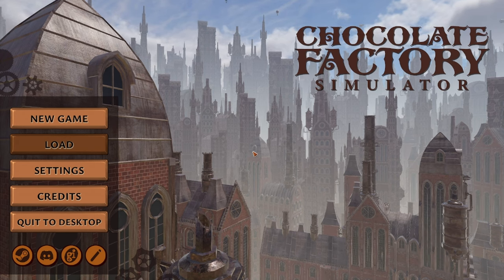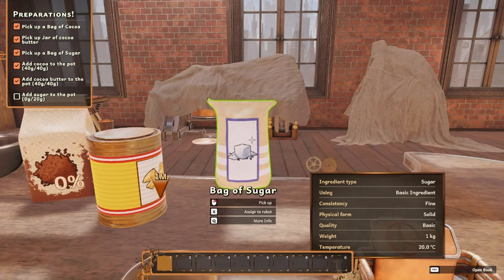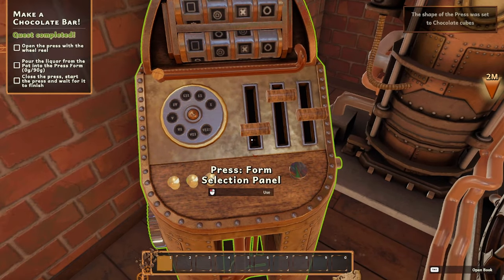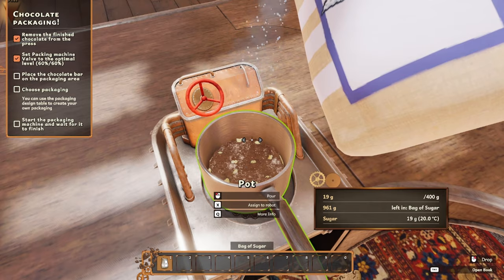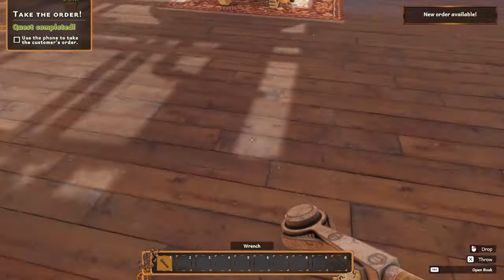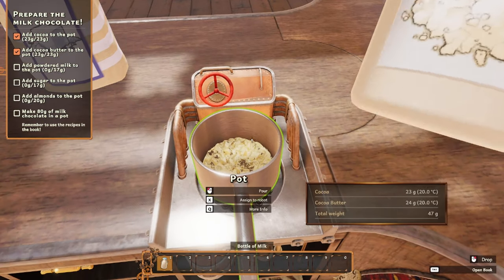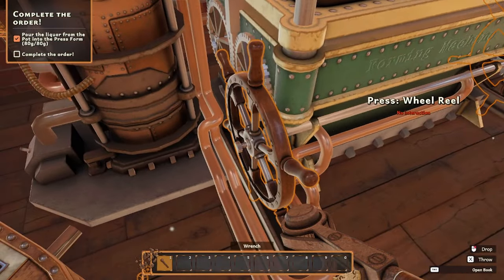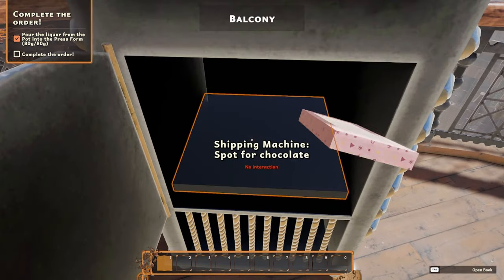Chocolate Factory Simulator First Look!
HUGE shout out to @rustychampaign. He was talking about this one in his live stream last night and I had to get it. Go check his channel out if you haven't already!

Welcome to Chocolate Factory Simulator, where cogwheels and steam work overtime to create the most delicious chocolate! Use your clockwork workshop full of gourmet machinery to create every kind of chocolate your customers could dream up! The world’s steampunk technology is perfect for sweet-making, and all available to you in your manufacture.

Music from Uppbeat (free for Creators!)